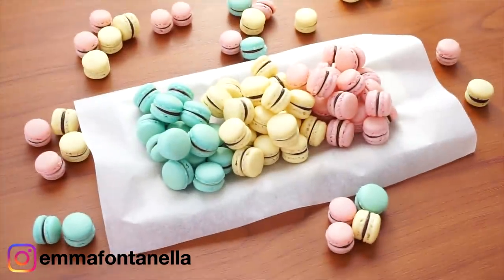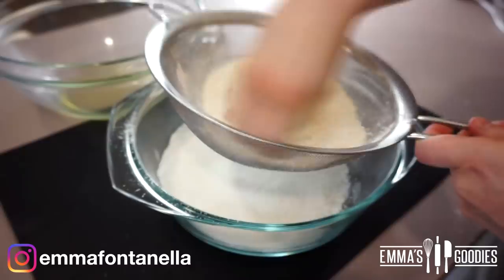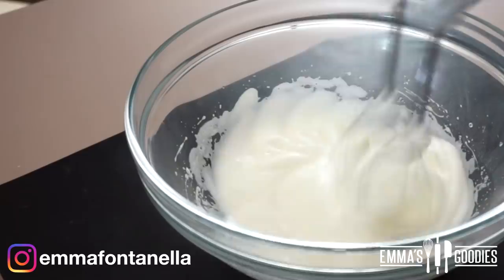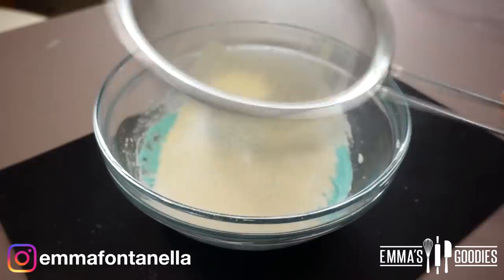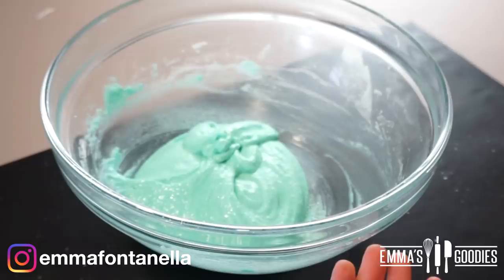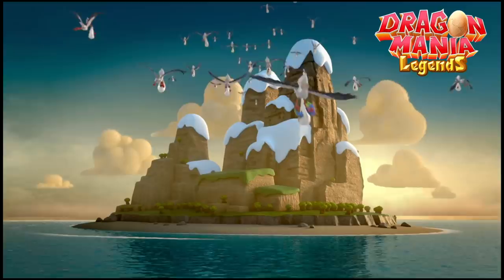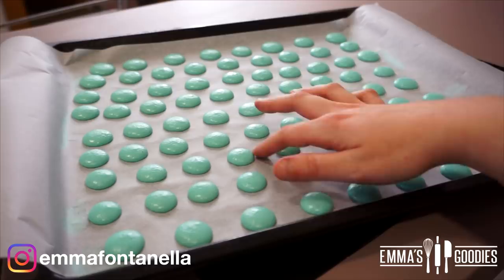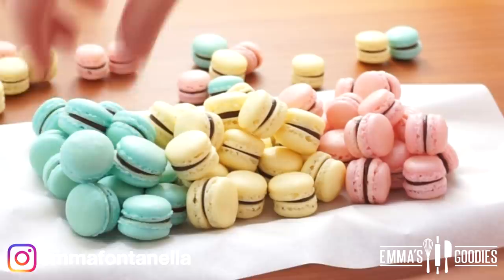$5 Gourmet FRENCH MACARONS! How to make French Macarons for beginners! French Macaron Recipe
French Macarons Recipe:

-90g Room temperature egg whites (approx. 2 large egg whites, for BEST results weigh the eggs)
-200g  (1⅔ cup) Powdered sugar
-50g (4 tbsp) White sugar
-110g (4 ounces) Almond flour

*PLEASE READ*: In the video I made a mistake converting the oven temperature.
Bake the cookes at 140 Celsius / 280 Fahrenheit.